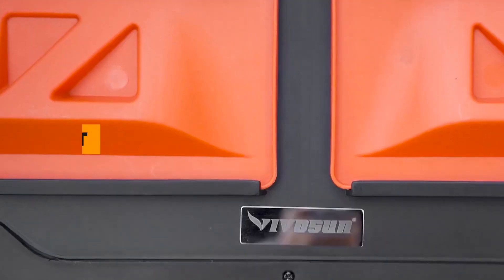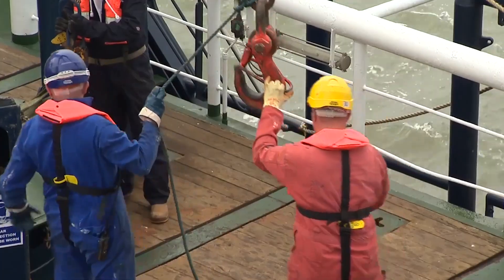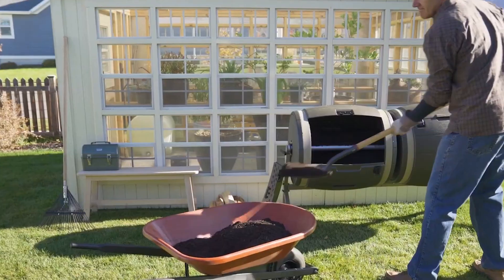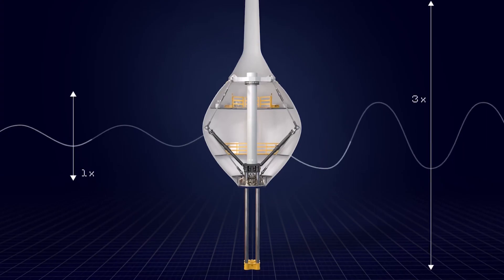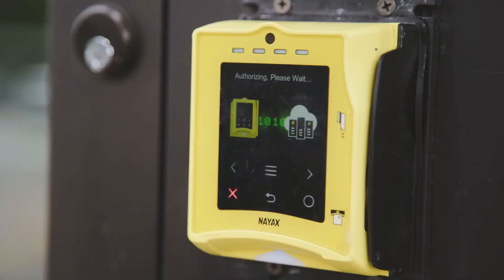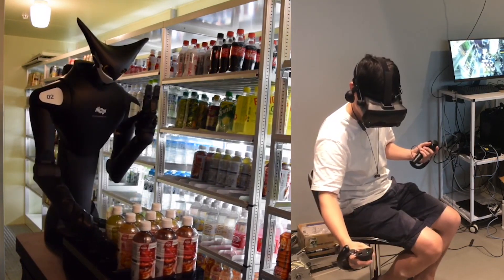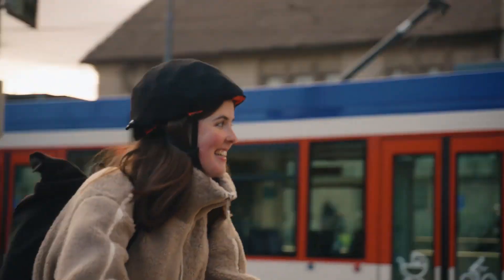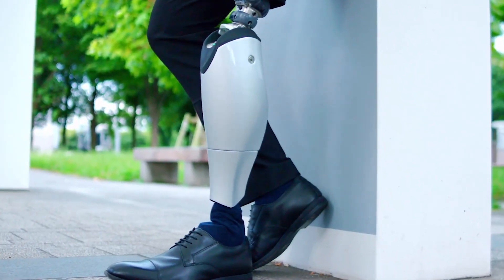Unbelievable Tech Inventions Changing the World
12 INGENIOUS TECH INVENTIONS THAT ARE ABSOLUTELY INGENIOUS

From a CNC machine, a machine that turns waste food into soil that is full of nutrients, an electric leg prosthetic to a a movable, self-contained micro-store, Let’s look at 12 INGENIOUS INVENTIONS THAT ARE WORTHY OF YOUR ATTENTION!